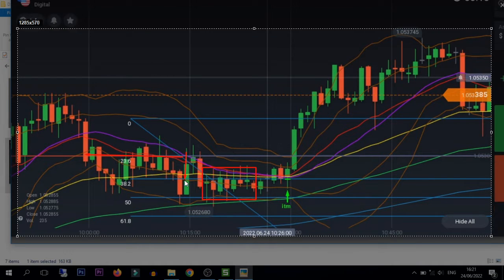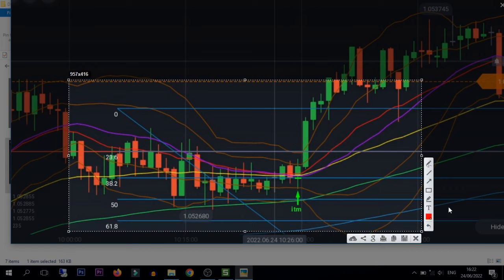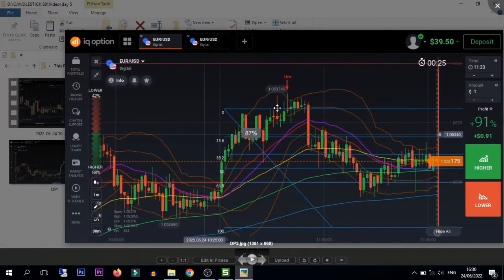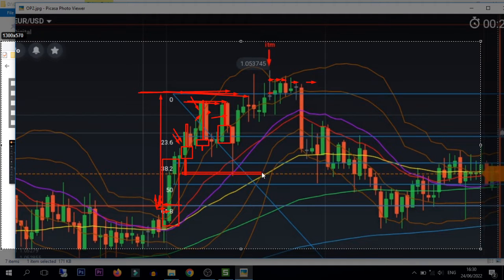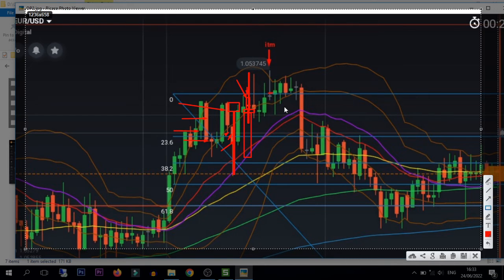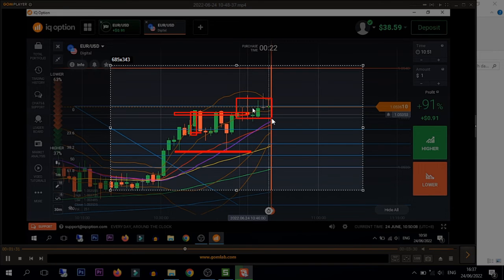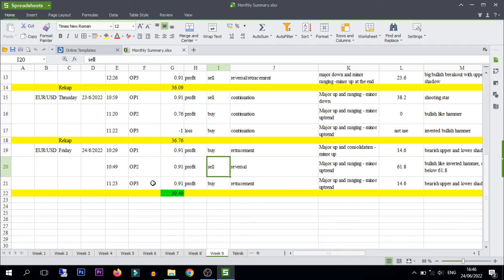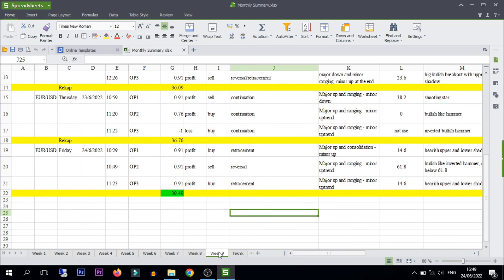CANDLESTICK ANALYSIS PRICE ACTION FEEDBACK 24 JUNE 2022